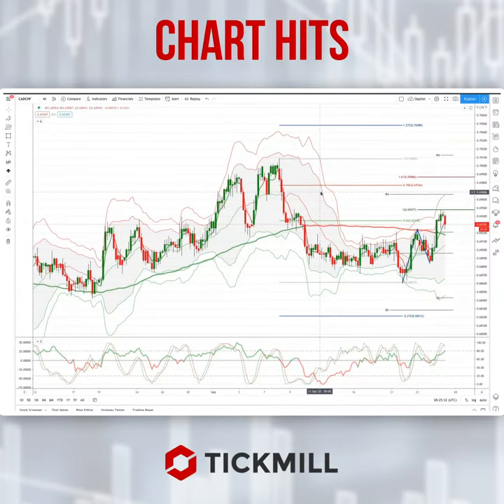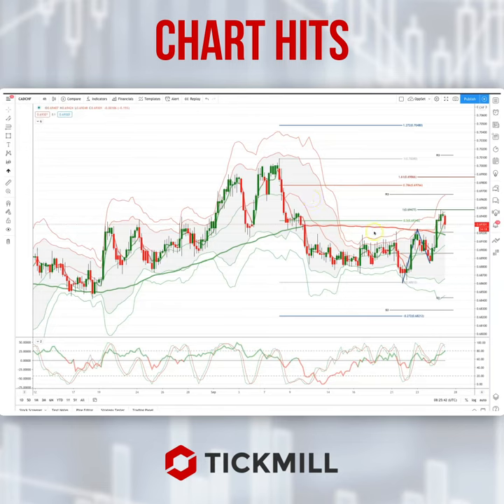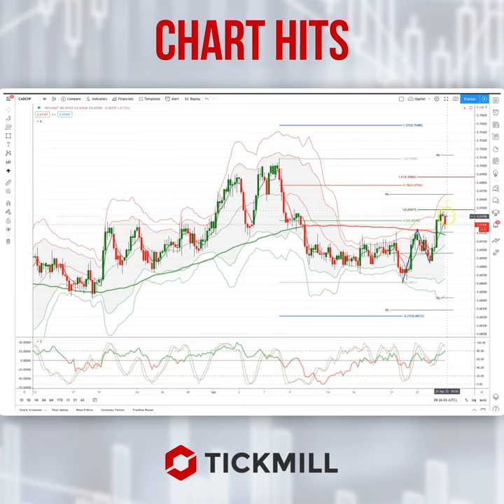Today's Tickmill Chart Hit for the CADCHF is here!